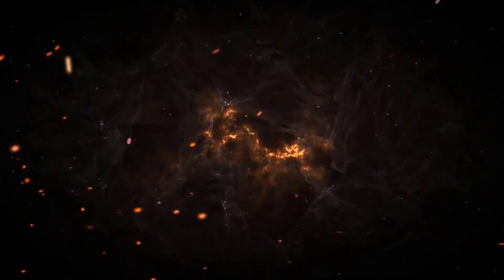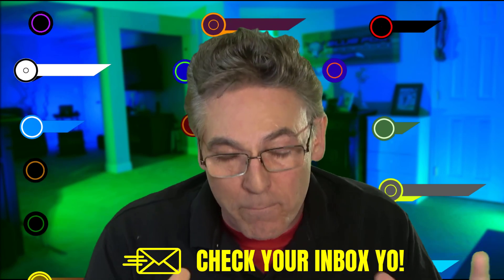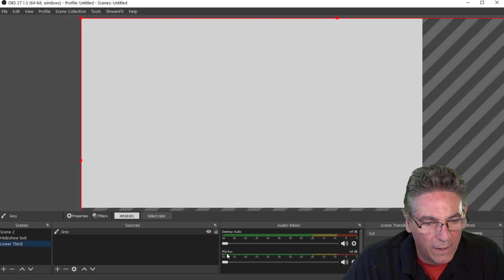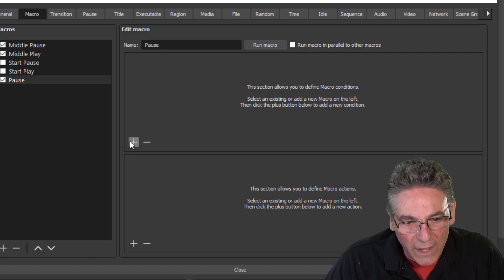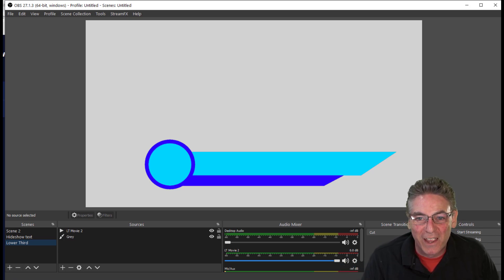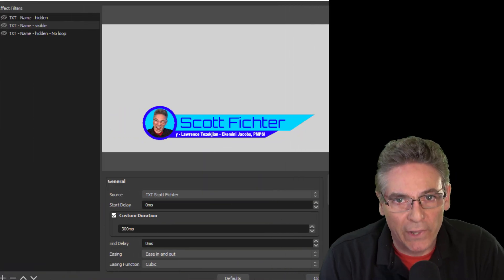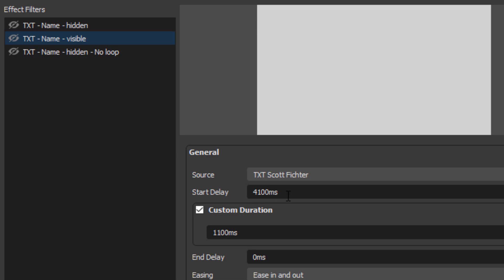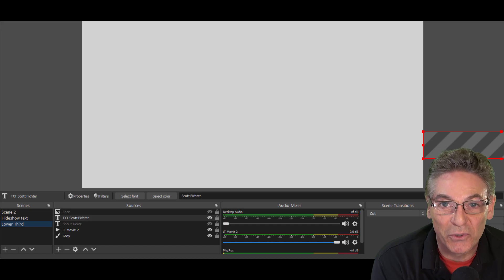OBS Lower Third Animation - TV Quality is Possible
It is possible to create a OBS lower third animation that is just as good if not better than what you see on television. This tutorial will explain how. Also, if you're having trouble with the lower third with  dockable control panel tool this tutorial achieves the same thing but on next level perspective.  This video will make you a black belt with OBS.

Extra help video and all settings are included.

0:00 Intro
1:15 Lower demonstration
1:54 How to get access to free videos
2:21 Plugin Install Help
3:32 Setting up the OBS Scenes
5:13 Pause the video with the Advanced Scene Switcher
7:14 Testing the auto pause
7:24 Adding the other sources
8:02 Adding Source movement with Move Transition Plugin
9:08 Adding similar parameters for all filters
9:37 Setting Source Placement
10:35 Setup filter sequence
11:07 Setup filter timing
12:04 Unpausing the video in Advanced Scene Switcher
13:16 Testing the timing
13:31 Conclusion

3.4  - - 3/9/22